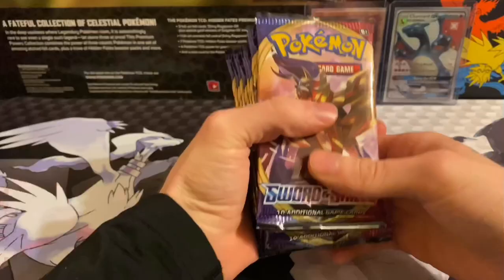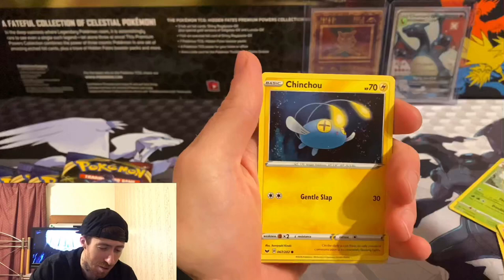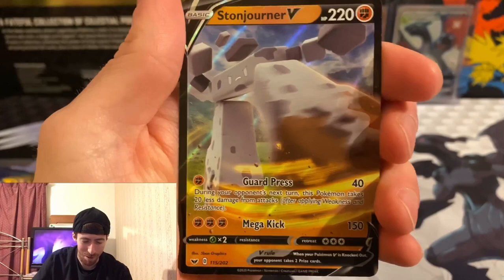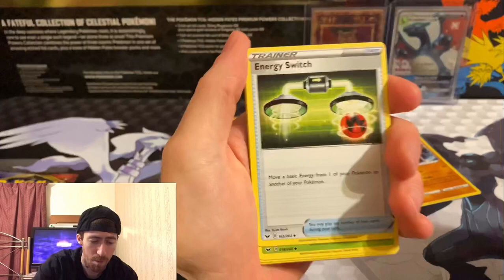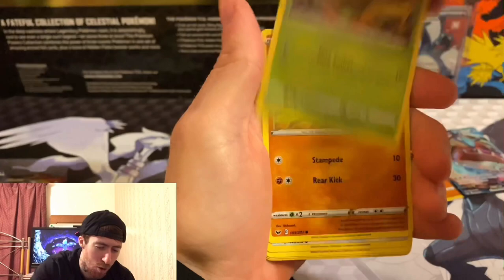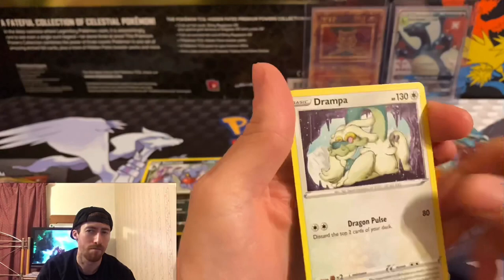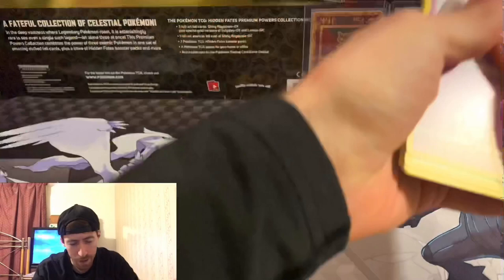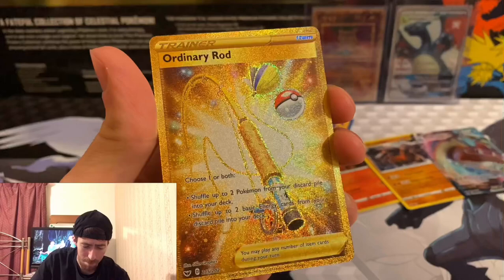I Pulled Gold Opening Pokemon Sword and Shield cards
Hello Pokémon people today I am opening a booster box of Pokémon sword and shield you will not want to miss these pulls! If you are new here I welcome you to the channel!

Pokémon nostalgia in the next video opening vintage
Pokémon cards

Fine me on these socials